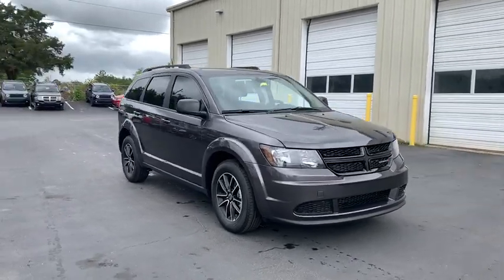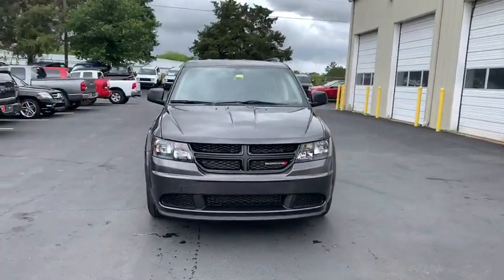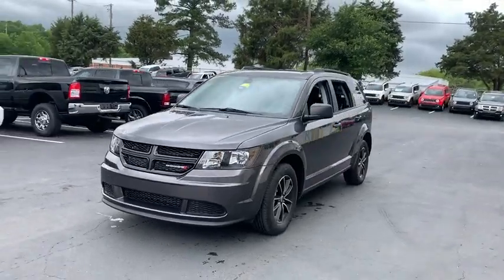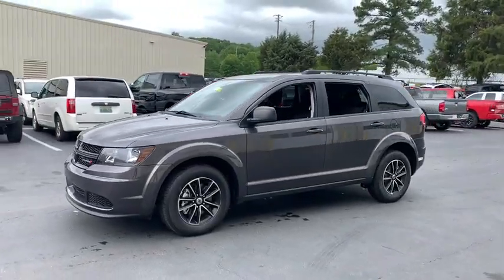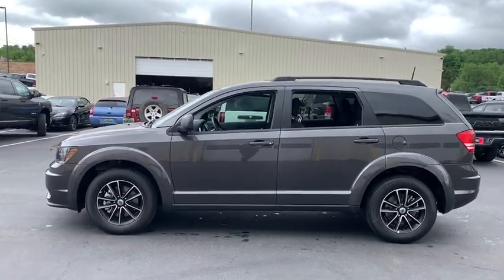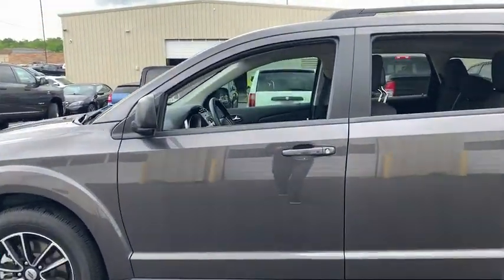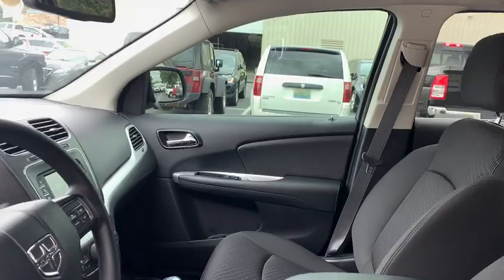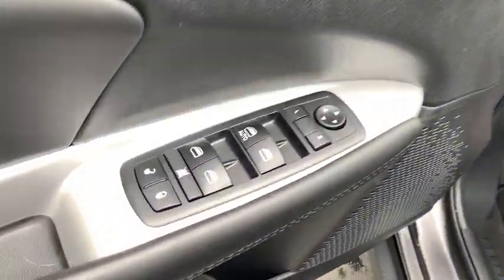2018 Dodge Journey Tuscaloosa, Birmingham, Hoover, Northport, Columbus, MS D8772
N 2018 Dodge Journey available in Tuscaloosa, Alabama at Carlock CDJR. Servicing the Birmingham, Hoover, Northport, Columbus, MS area.

Granite 2018 Dodge Journey SE FWD 4-Speed Automatic VLP 2.4L I4 DOHC 16V Dual VVTbrbrCarlock Chrysler Dodge Jeep Ram of Tuscaloosa is delighted to offer this stunning 2018 Dodge Journey SE in Granite Beautifully equipped with Blacktop Package (Black Headlamp Bezels and Gloss Black Grille), Quick Order Package 22B (ParkView Rear Back-Up Camera and Rear View Auto Dim Mirror w/Display), Wheels: 17 x 6.5 Aluminum w/Blacktop Package, 17 x 6.5 Steel Wheels, 3rd row seats: bench, 4.28 Axle Ratio, 4.3 Touch Screen Display, 4-Wheel Disc Brakes, 6 Speakers, ABS brakes, Air Conditioning, AM/FM radio, Anti-whiplash front head restraints, Audio Jack Input for Mobile Devices, Brake assist, Bumpers: body-color, CD player, Delay-off headlights, Driver door bin, Driver vanity mirror, Dual front impact airbags, Dual front side impact airbags, Electronic Stability Control, Four wheel independent suspension, Front anti-roll bar, Front Bucket Seats, Front Center Armrest, Front dual zone A/C, Front reading lights, Fully automatic headlights, Heated door mirrors, Illuminated entry, Knee airbag, Low tire pressure warning, Normal Duty Suspension, Occupant sensing airbag, Outside temperature display, Overhead airbag, Panic alarm, Passenger door bin, Power door mirrors, Power steering, Power windows, Premium Cloth Low-Back Bucket Seats, Radio data system, Radio: 4.3, Rear anti-roll bar, Rear reading lights, Rear seat center armrest, Rear window defroster, Rear window wiper, Reclining 3rd row seat, Remote keyless entry, Remote USB Port, Roof rack: rails only, Speed control, Speed-sensing steering, Speed-Sensitive Wipers, Split folding rear seat, Steering wheel mounted audio controls, Tachometer, Telescoping steering wheel, Tilt steering wheel, Traction control, Trip computer, and Variably intermittent wipers!